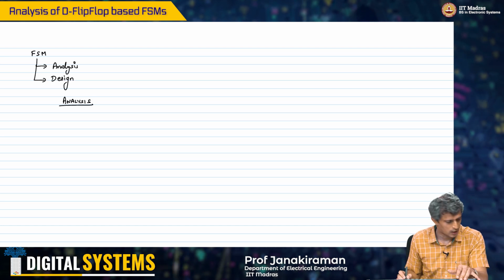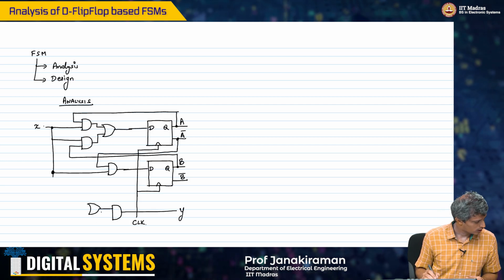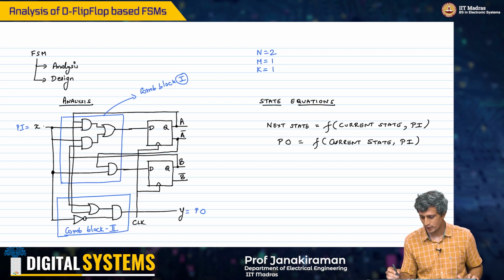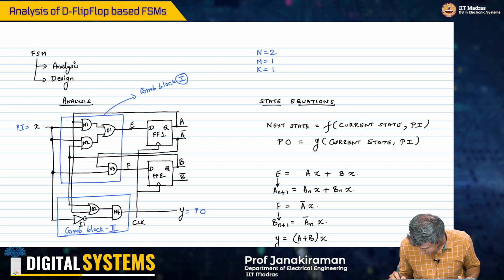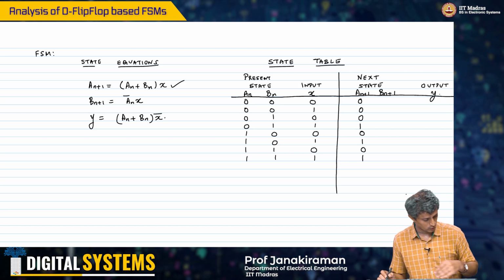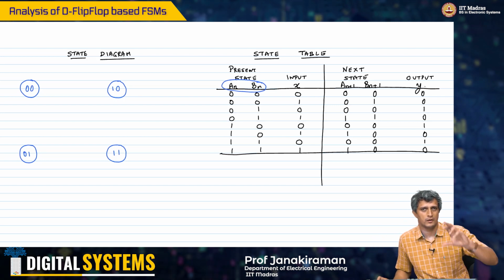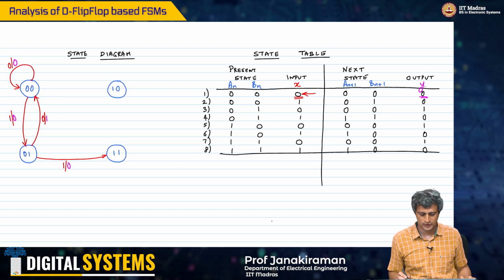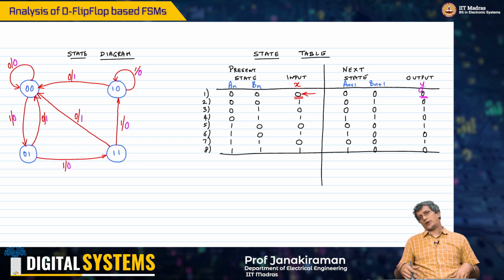W11_L2: Analysis of D-flipflop based FSMs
Video Overview
This lecture offers a thorough introduction to Finite State Machines (FSMs) using a practical digital circuit example to illustrate core concepts. We begin by analyzing the circuit to identify its combinational and sequential components, then derive the state equations that define its behavior over time. From there, we construct the corresponding state table and translate it into a state diagram, allowing you to visualize how the system transitions between states based on input conditions. The lecture also demonstrates how to map a circuit to a block diagram, showing how each part fits into the FSM structure. With detailed walk-throughs of transitions and timing, this session builds a solid foundation in understanding, designing, and analyzing FSMs in digital systems.